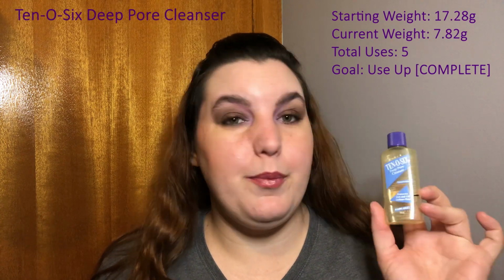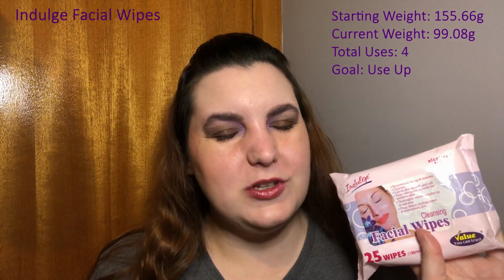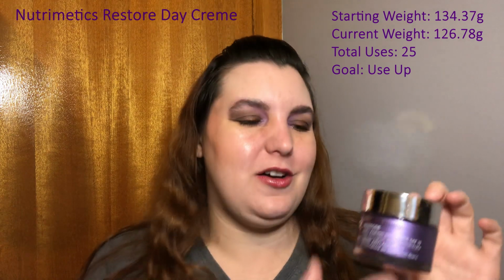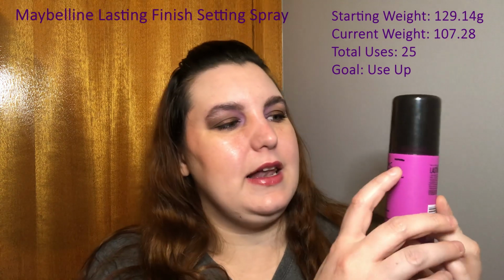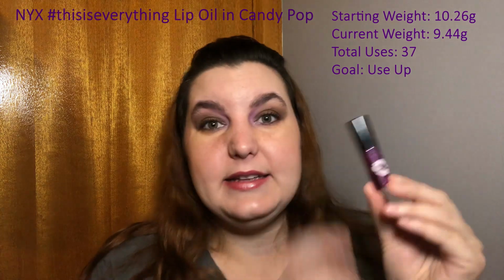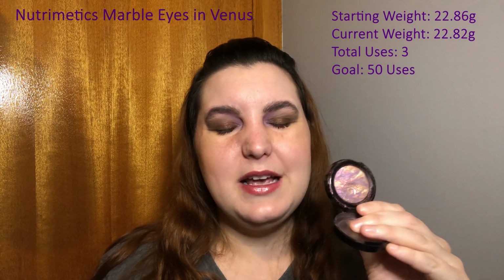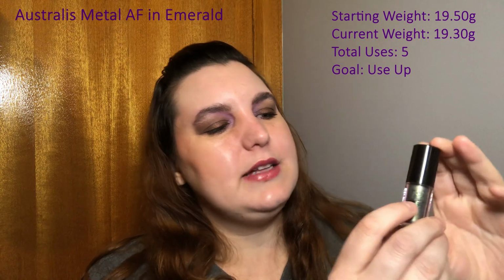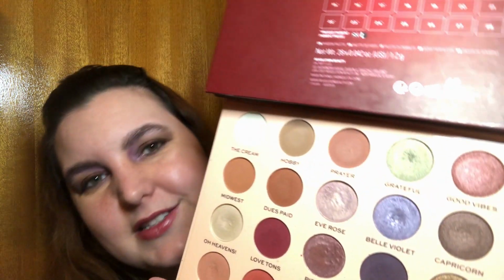50 Shades of Purple 2021 | Update One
Here is my first update for the 50shadesofpurple Pantastic Ladies Collab.

This project was created by Jessica Lee, Amanda D and CeCe.

The premise is to select 50 products (Beauty or Makeup - but I've changed it up a little) that relate to the colour purple to achieve a goal on or use up. The project runs from April 15th, 2021 to April 15th, 2022.

What are your thoughts? Do you want me to list all 50 products in the description box going forward? Is this something you would want to see for all my projects?